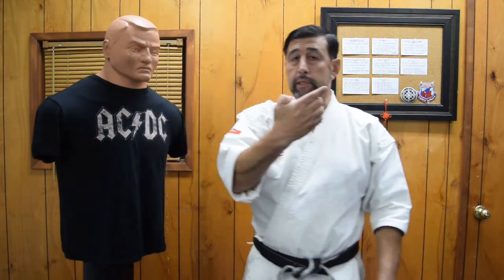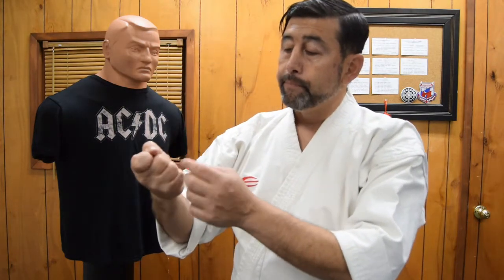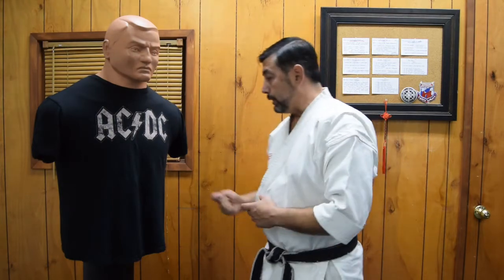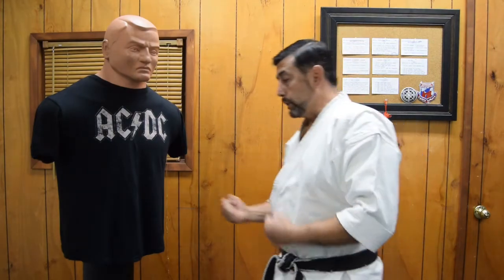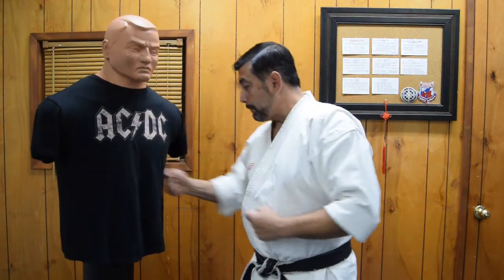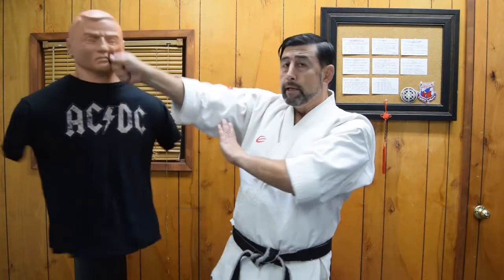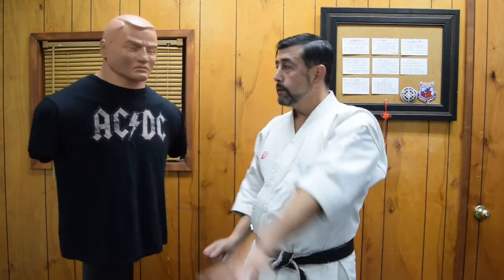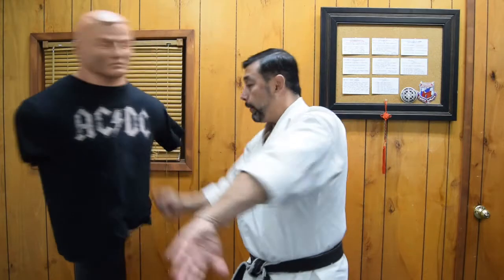Ippon Ken in Karate Step by Step